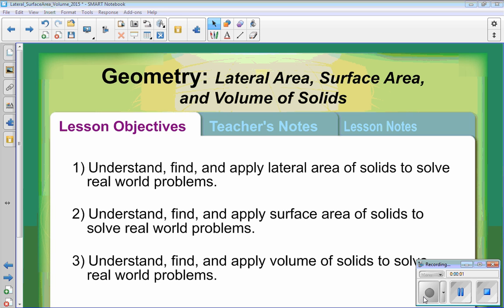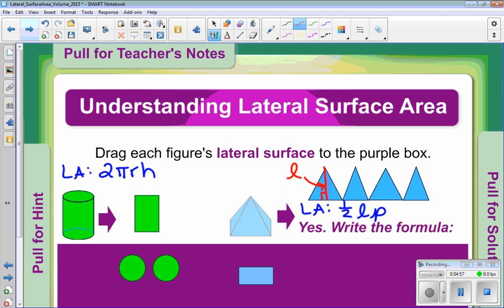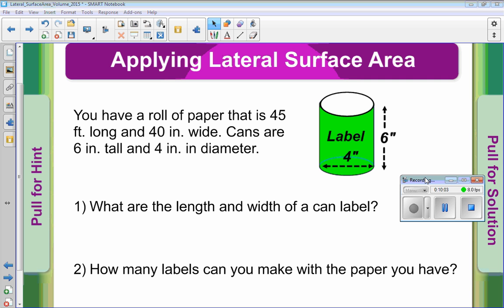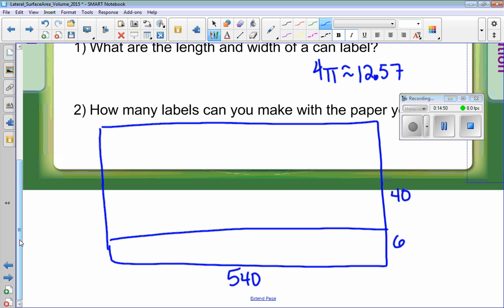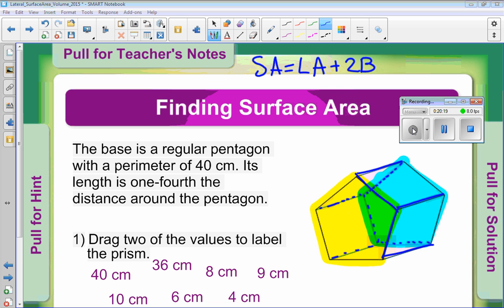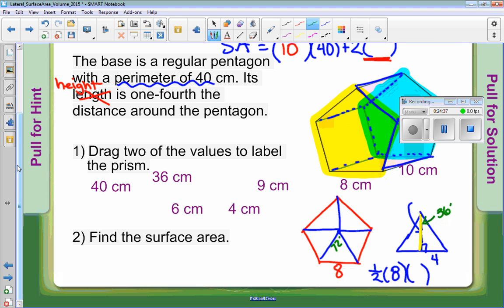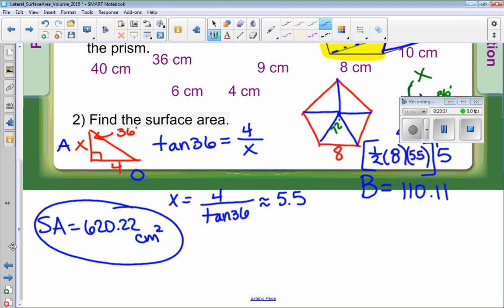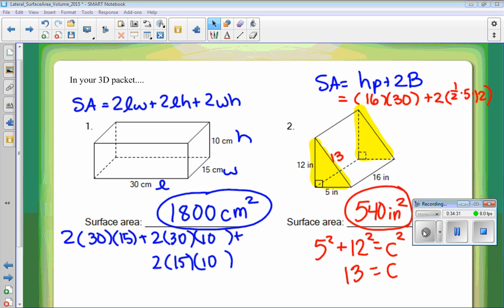LateralandSurfaceArea April29 2015